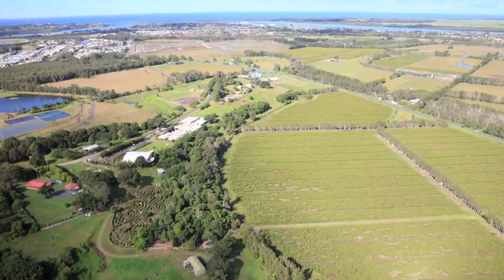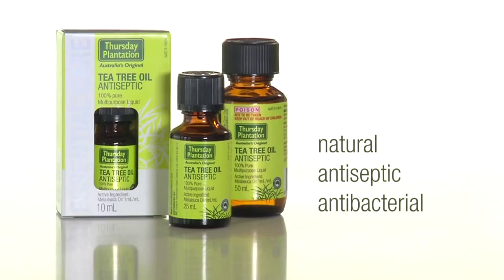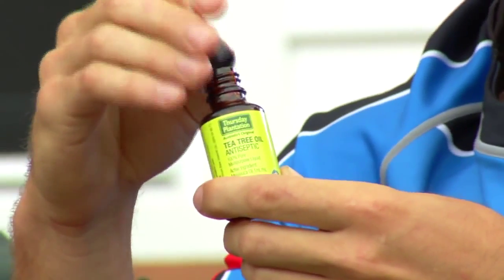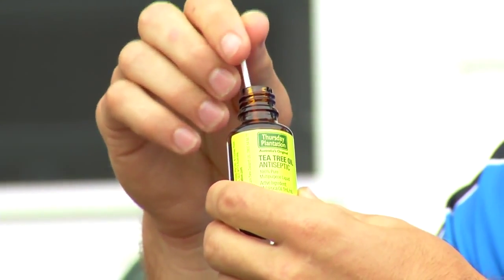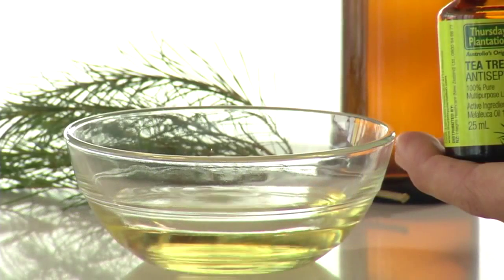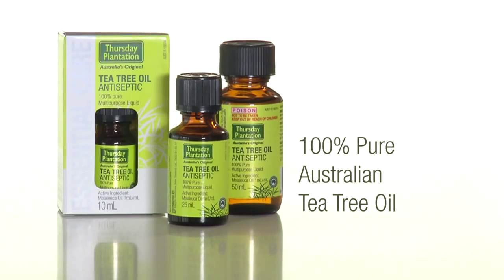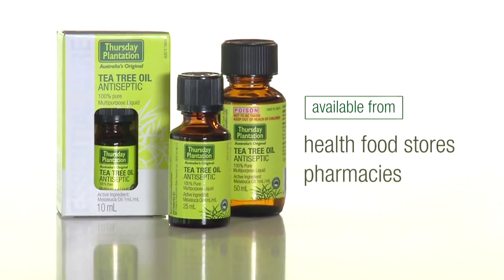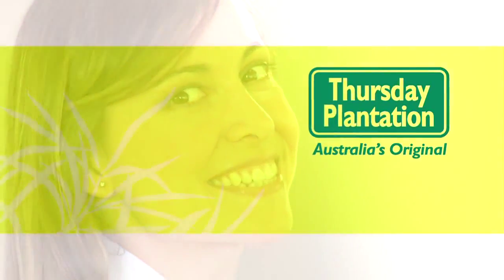Thursday Plantation Tea Tree Oil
Thursday Plantation Tea Tree Oil Natural Antiseptic